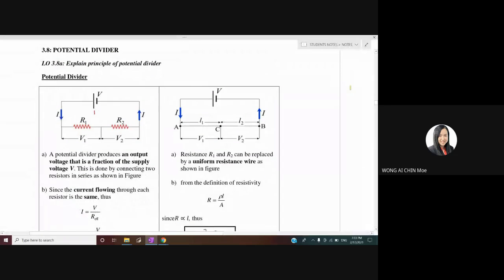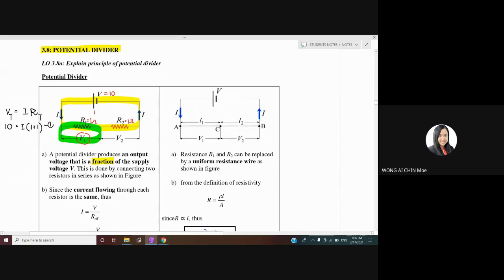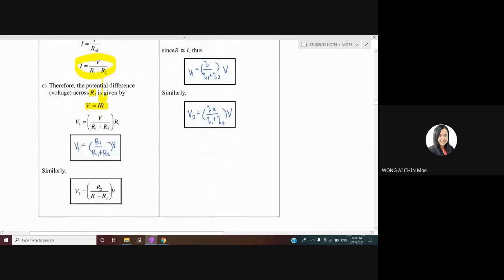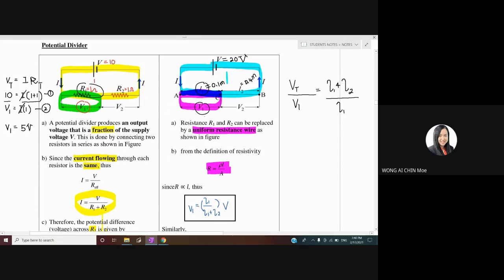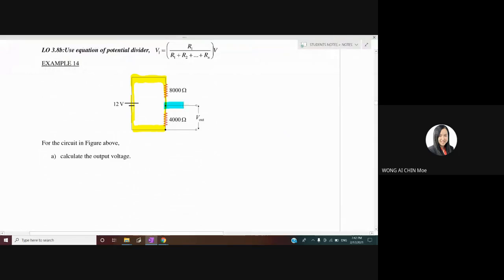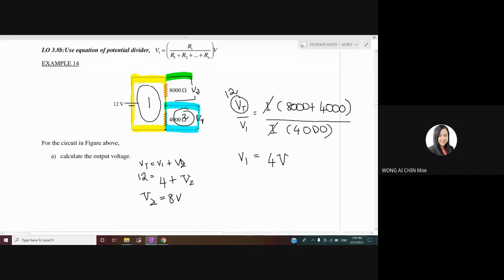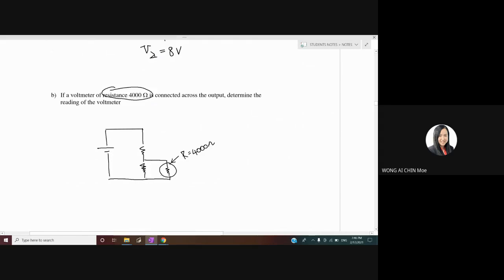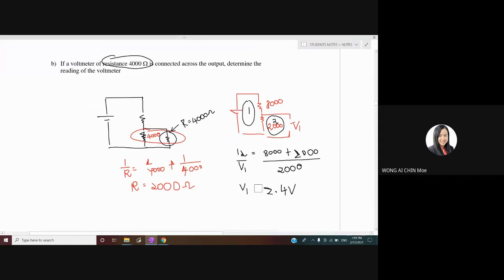PHYSICS MATRICULATION || 3.8_POTENTIAL DIVIDER